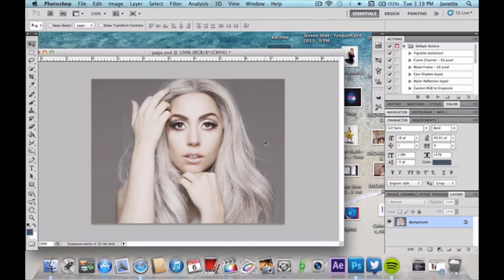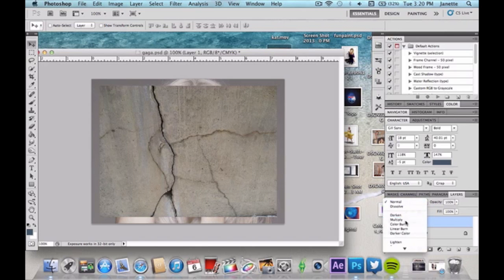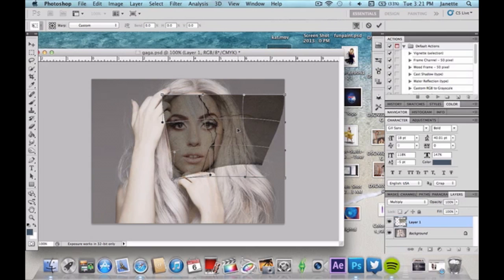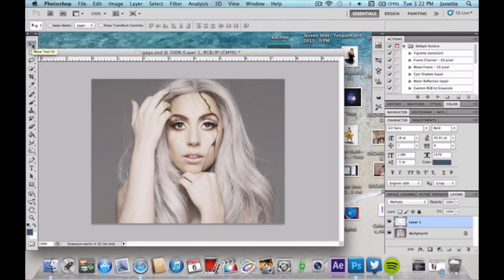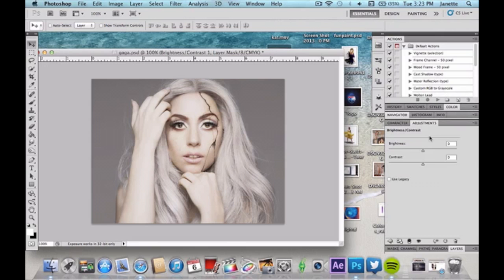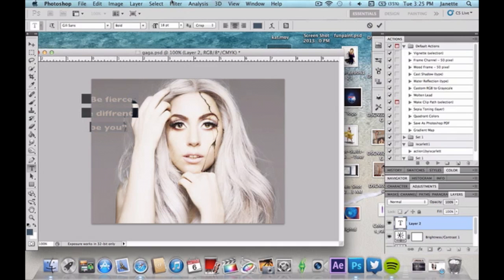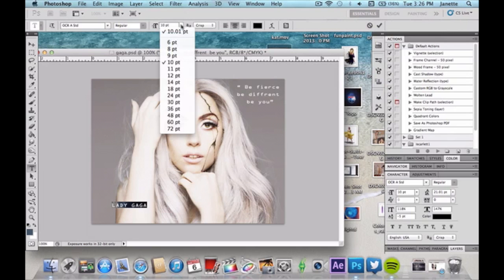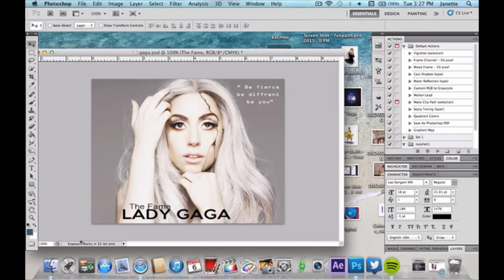black swan movie poster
in this tutorial i will be showing you how to create a black swan movie poster look a like it may not be exactly like the movie poster but...its close enough yet still awesome :D